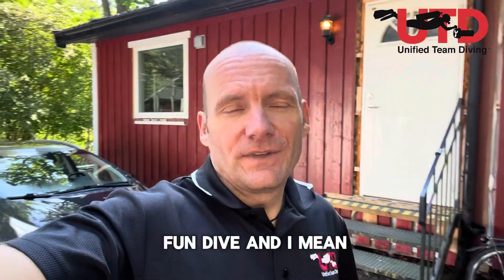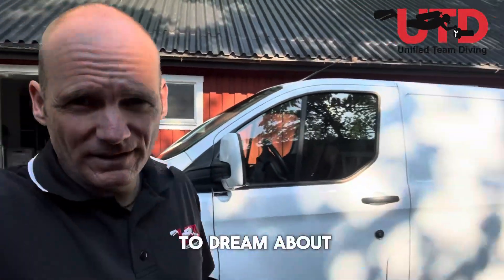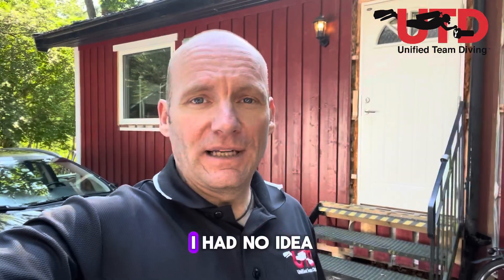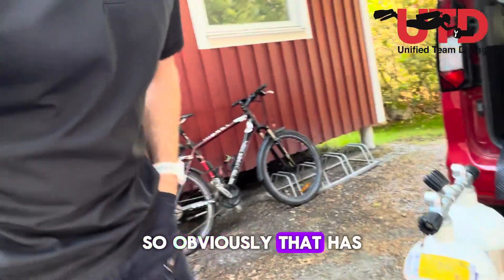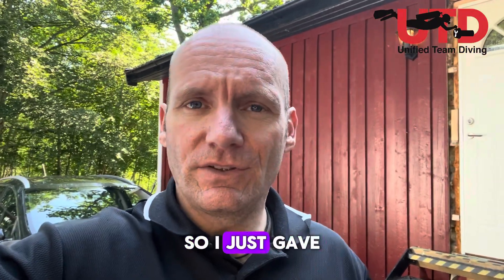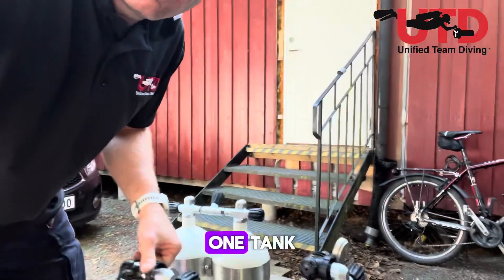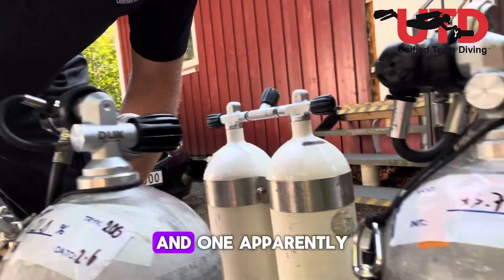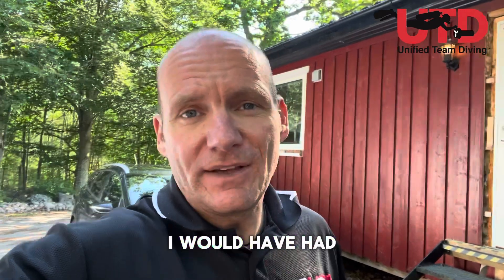Analyze your cylinders even if you have no reason to suspect any other gas than air.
A short video, sharing some proof that mistakes can be made and that is why we have certain protocols.